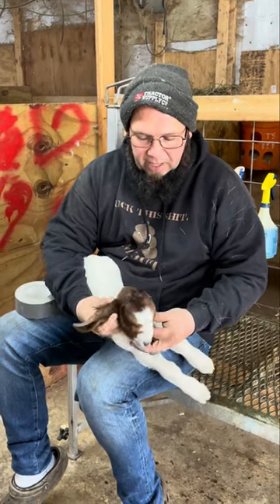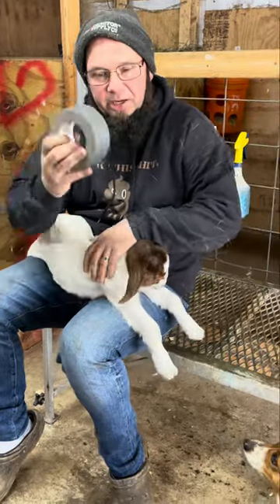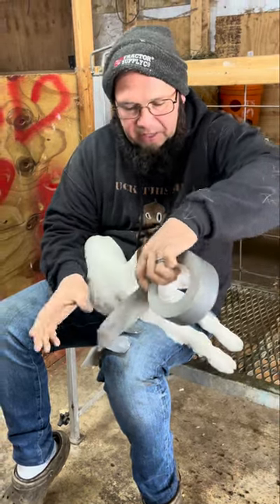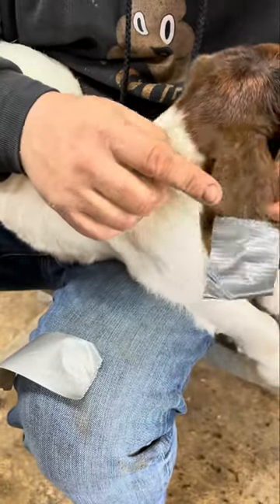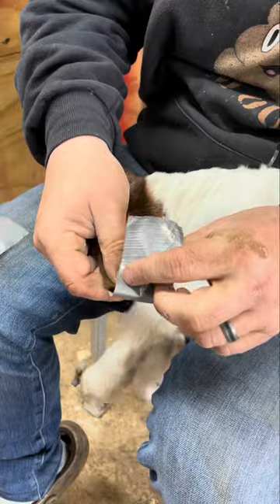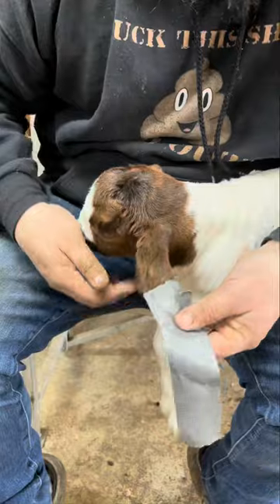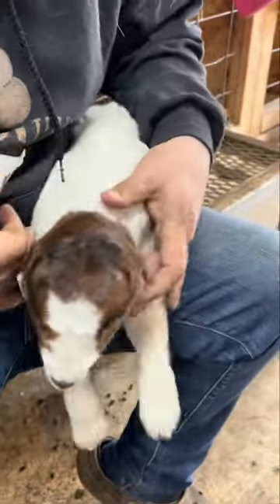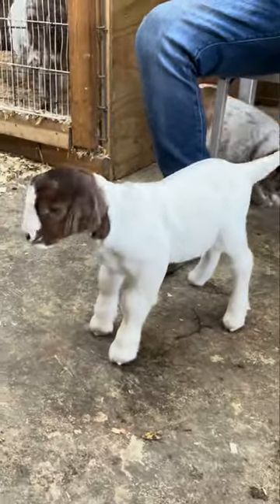Fixing Ears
Get asked all the time what do you do if you have folded ears on a Boer goat.